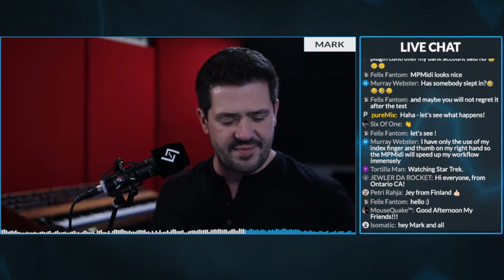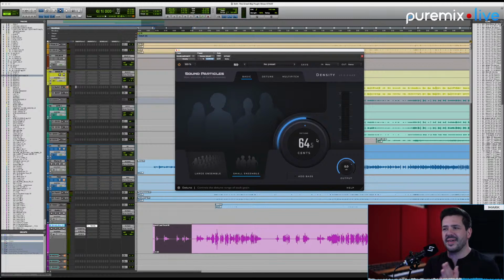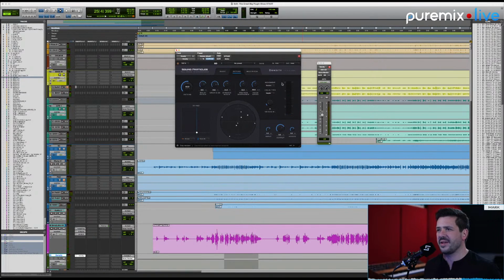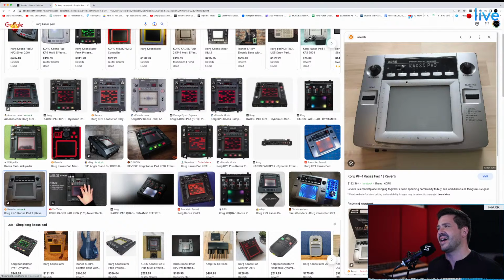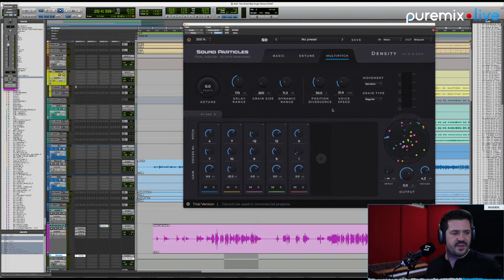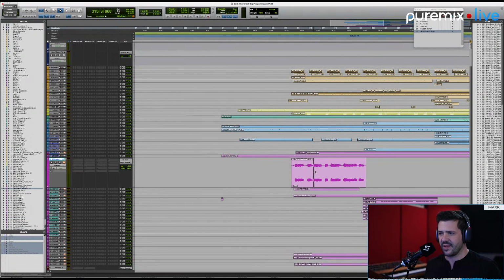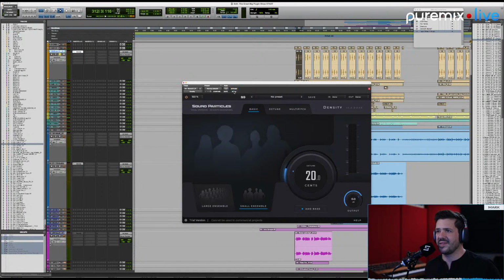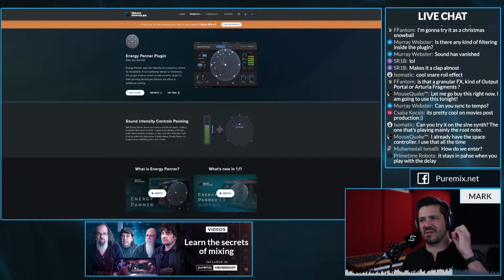DENSITY by Sound Particles + GIVEAWAY 🎁 | The Great Big Plugin Show